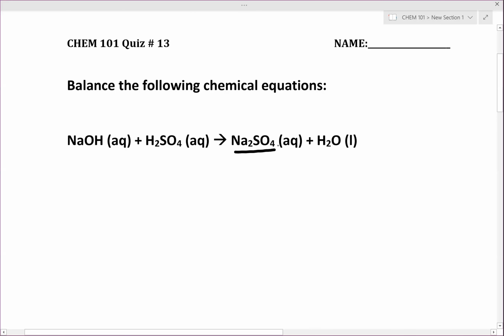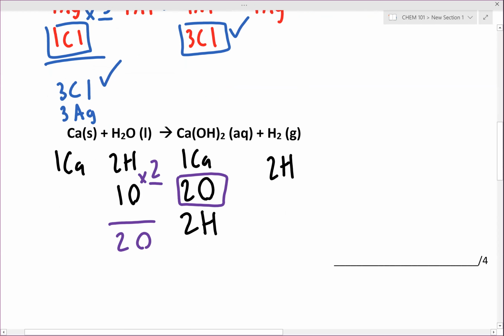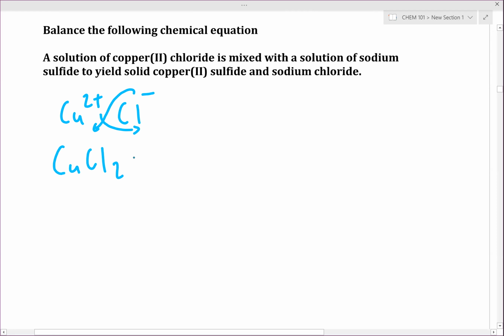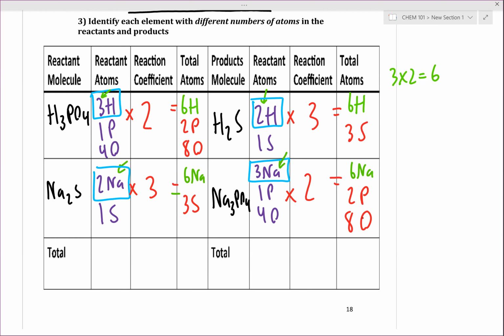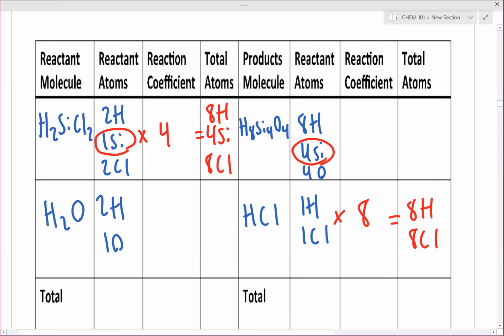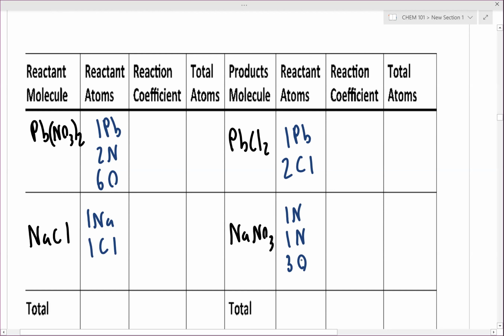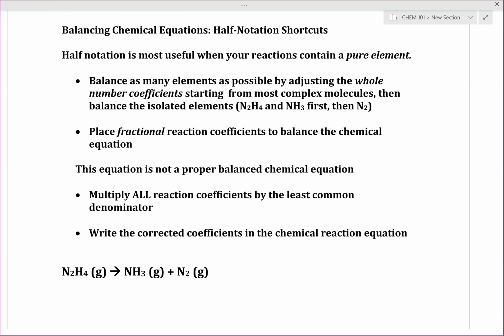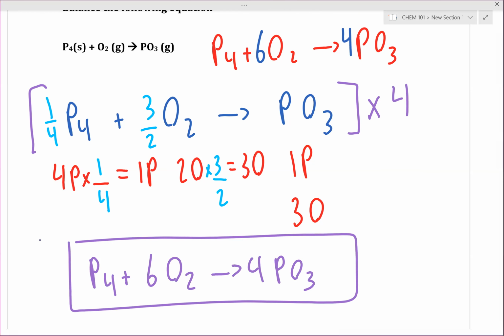CHEM 101 Lecture 3/12